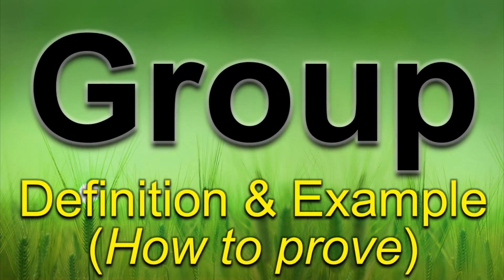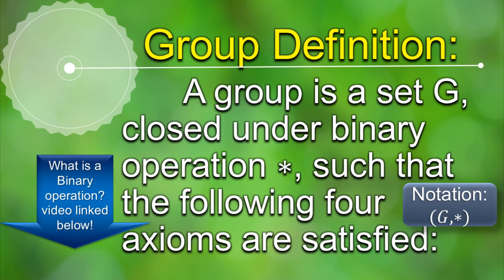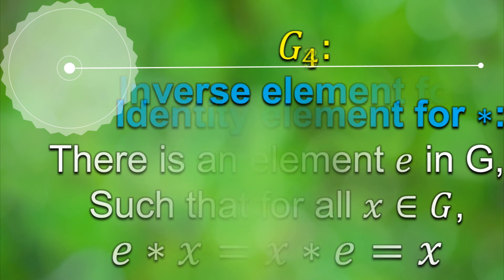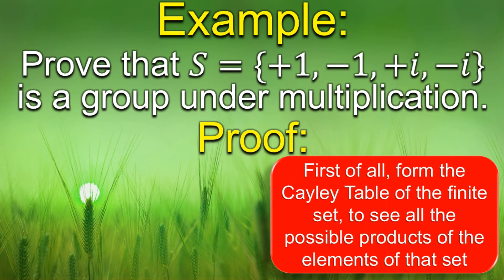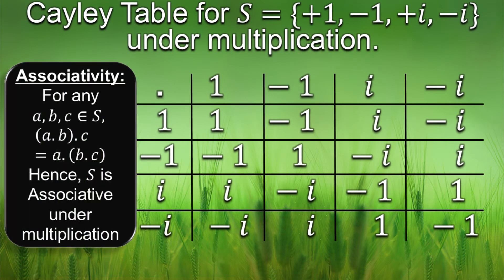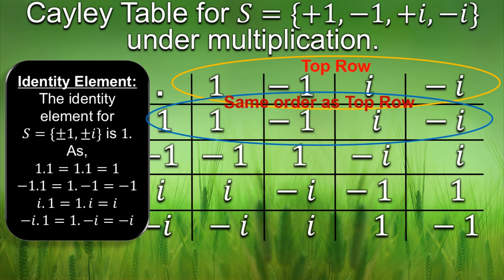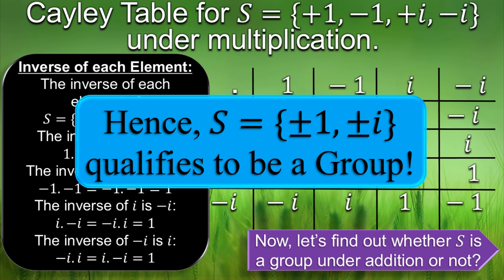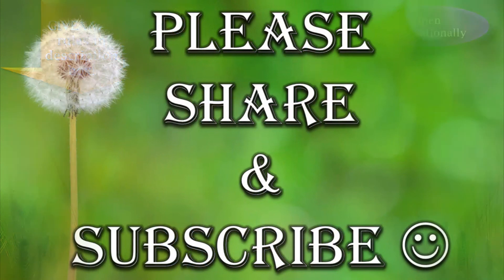Group (Definition and Example) {1,-1,i,-i} is group under multiplication Proof | Maths |Mad Teacher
This video explains the Definition of Group with the help pf examples and non-examples. Use of Cayley Table for solving the example is shown in this video. Also if you want to know why the set {+1, -1, +i, -i} is a group under multiplication and Not a group under addition, then watch the video for all your questions regarding this group.

To win "Oxford Concise Dictionary of Mathematics" follow the instructions given below:
2) Like any of the video on this channel
3) Comment (on any of the video on this channel) which topic of Maths you want me to cover?

***Open Internationally.
GOOD LUCK!!